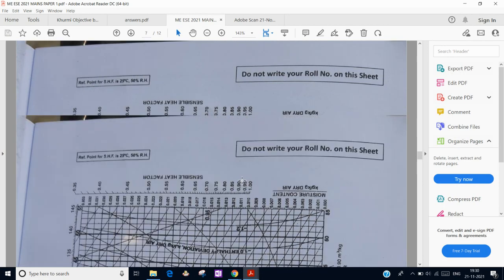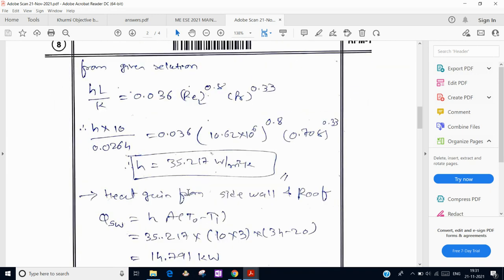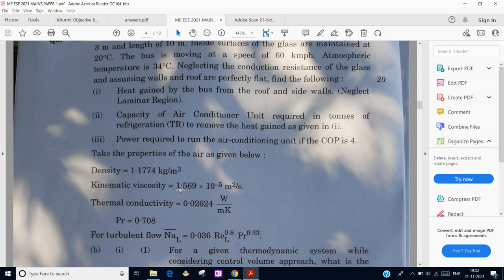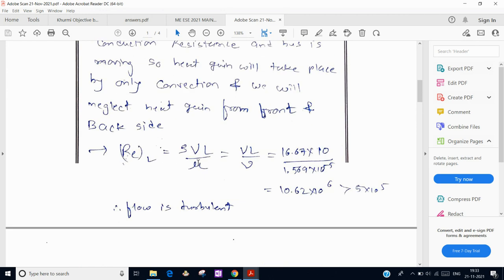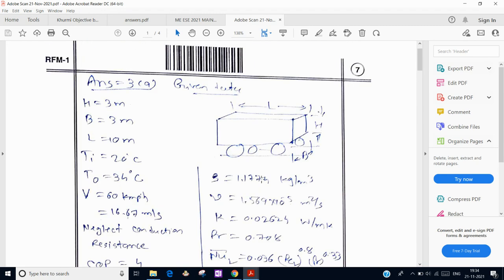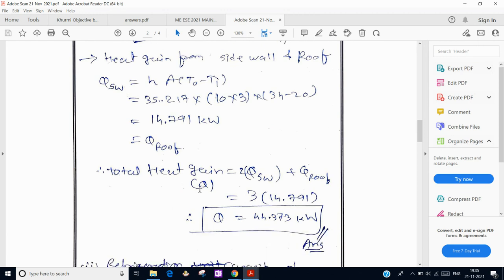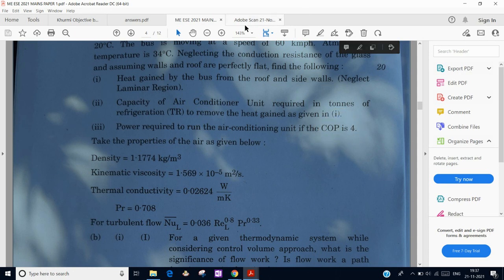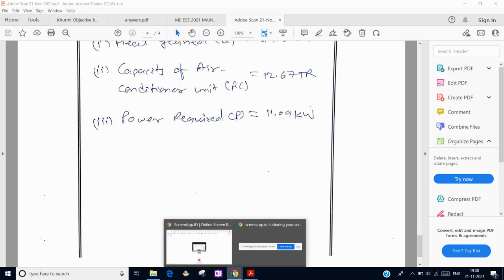UPSC ESE 2021 MECHANICAL PAPER SOLUTION || # FIRST ON YOUTUBE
Here You will get videos on PYQ of any one of the exams mentioned below and Static GK videos also.